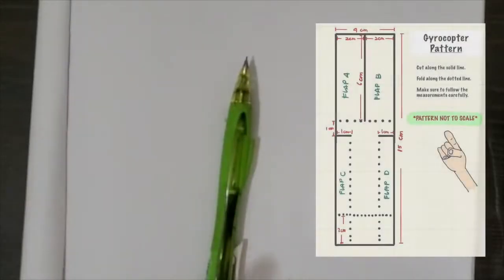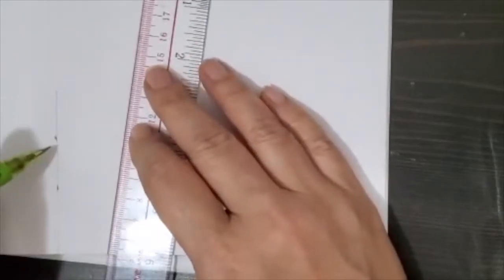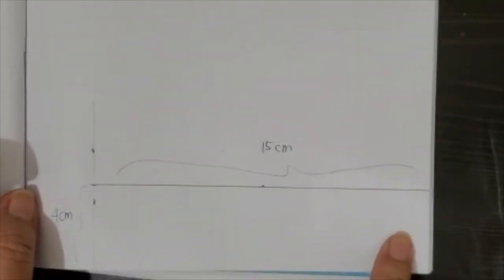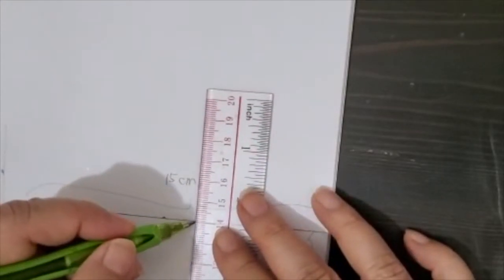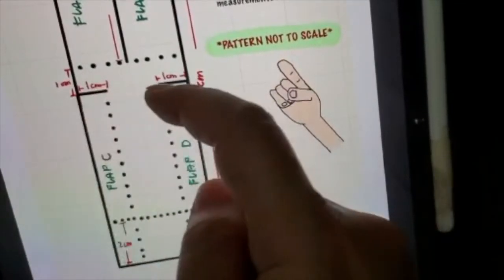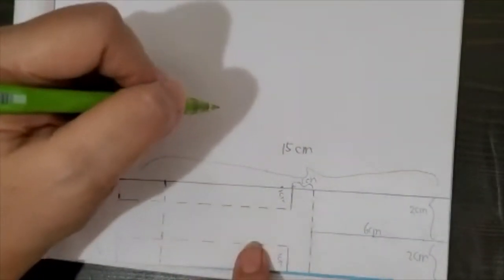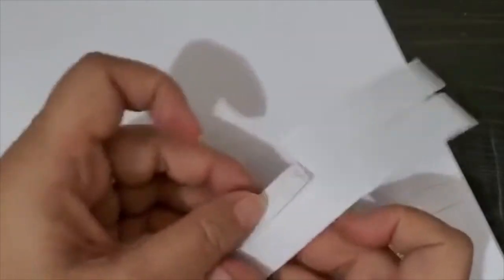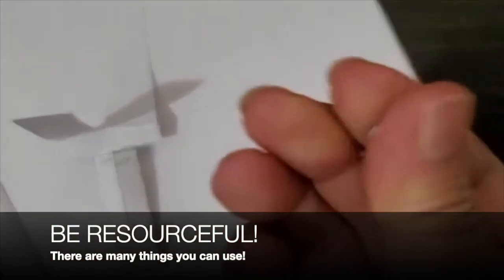How To Construct A Gyrocopter